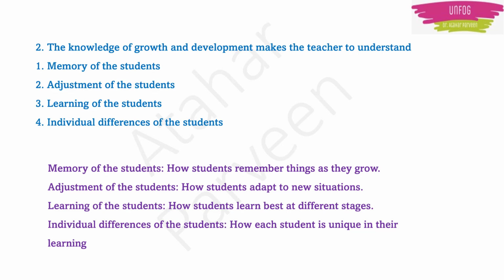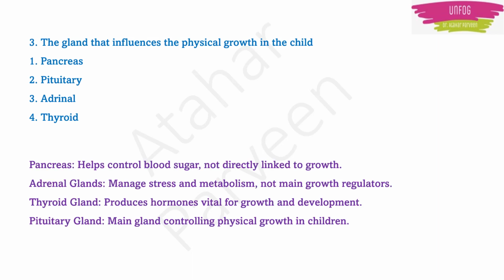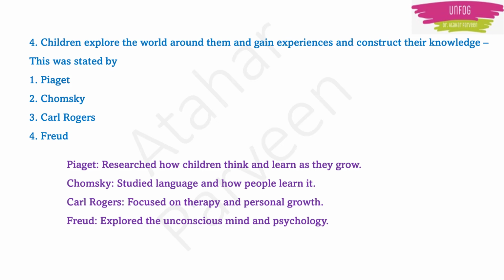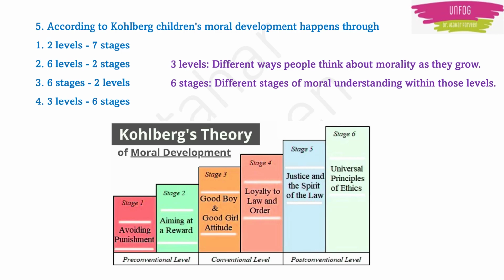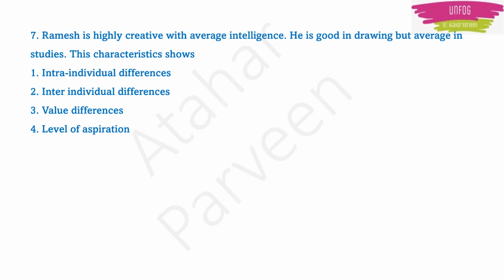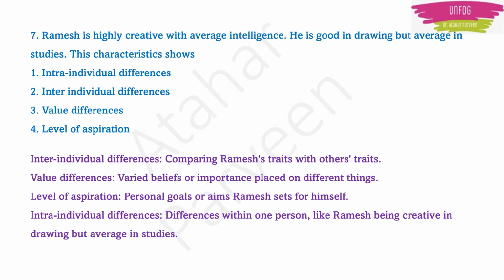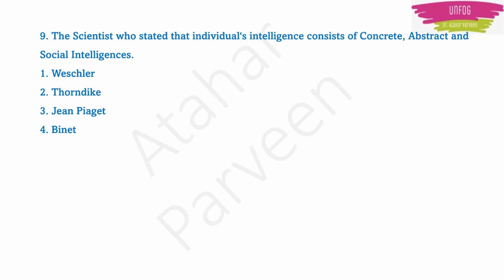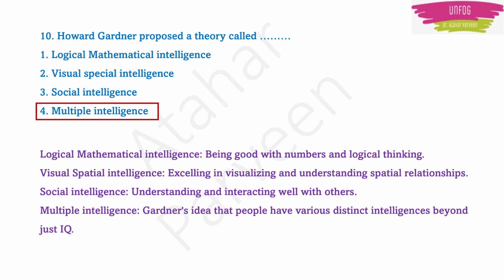KAR-TET 2023: Important Educational Psychology MCQs for Success (Part 1)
CLICK THIS LINK FOR FEE PAYMENT QR code & LIST OF CLASSES of KARTET CRASH COURSE